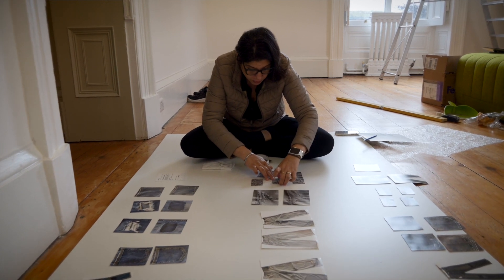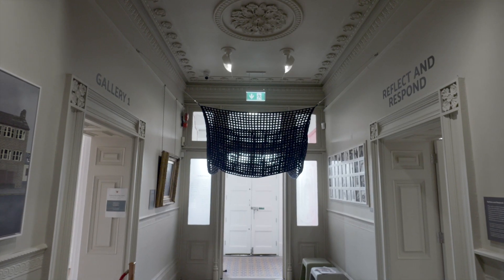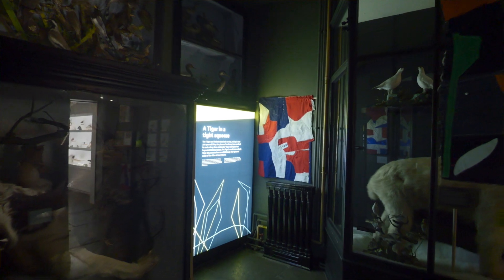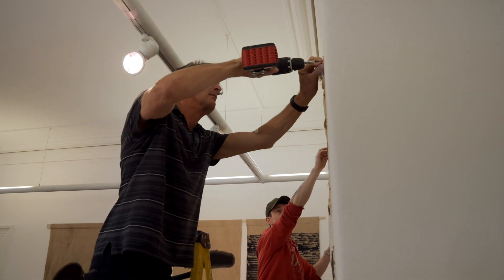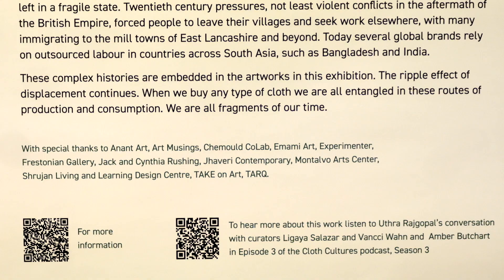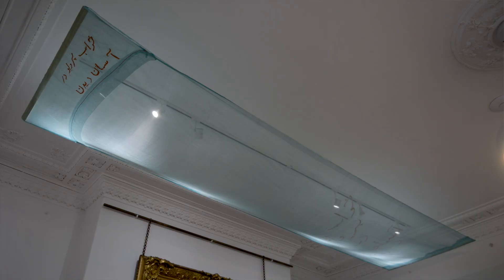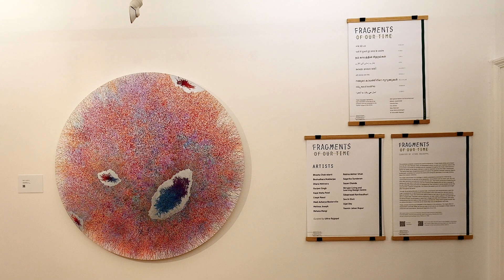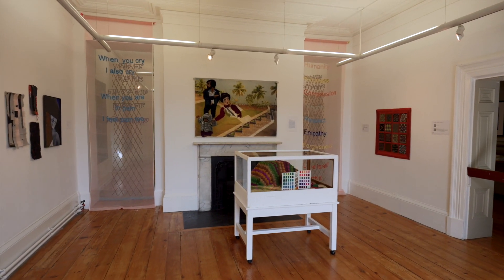Fragments of Our Time